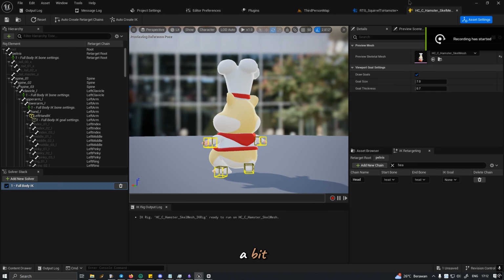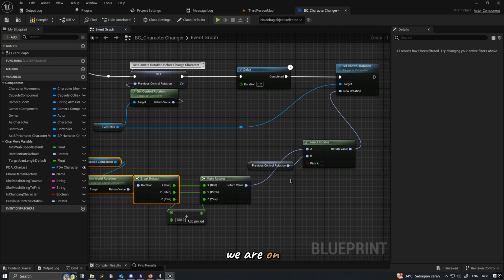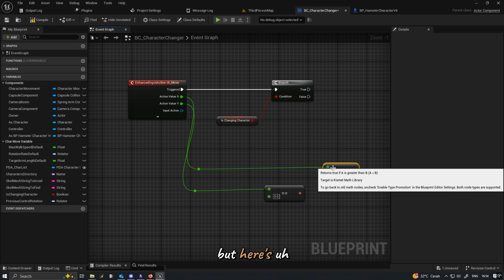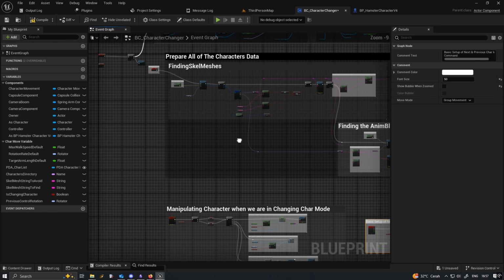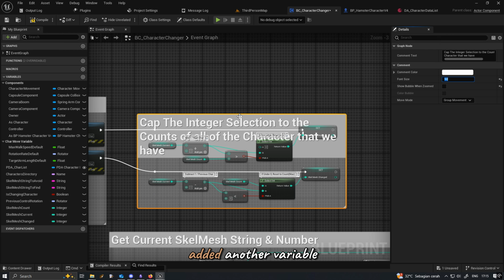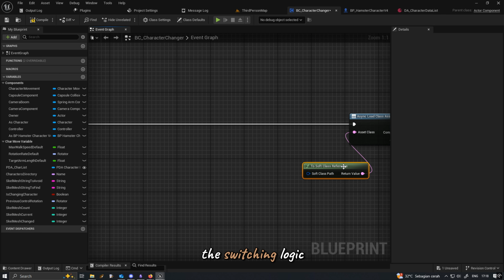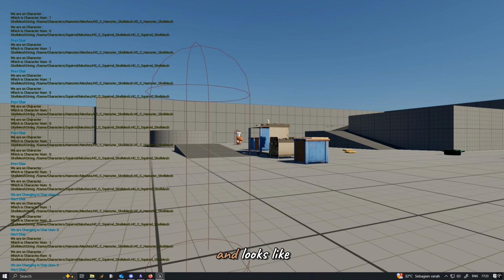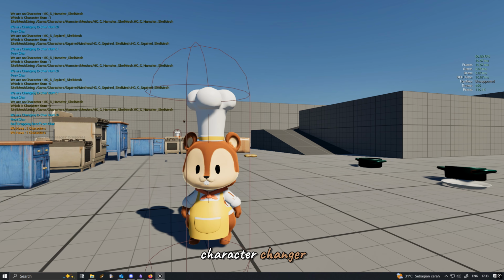Character Switcher Pt 3 - Final! | DevLog 10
This is the final part (Part 3) of the unplanned mini-series where I build the Character Changer System - and this time, it finally works!

Now in Part 3, we bring everything together inside Unreal Engine:
✅ Freezing player movement during character selection
✅ Forcing camera alignment to face the character
✅ Reading left/right input for character scrolling
✅ Switching Skeletal Mesh and ABP dynamically
✅ Handling looping index logic with safety checks
✅ Preventing rapid input and fixing the final bugs

This wraps up the full 3-part series of how I built a working Character Changer System for Hamster Chef.
Next up: polishing the UI to make this system production-ready!

🕒 Timestamps:
00:00 - Intro & Series Recap
00:08 - What’s Left to Finish
00:25 - Freezing Player Movement During Character Selection
01:30 - Locking Character Rotation
02:00 - Camera Alignment with Character
02:40 - Adjusting Camera Distance for Selection Mode
03:06 - Why I Didn’t Use “Disable Input”
04:00 - Handling Left & Right Input with Enhanced Input
05:00 - Input Filtering (Ignoring W/S Movement)
06:00 - Switching Between Characters
08:00 - Fixing Index and PDA Lookup
09:00 - Current Character Index Logic
10:00 - Clamping and Wrapping the Selection
11:00 - Applying the Selected Character & ABP
13:00 - Debugging Issues and Adding Delay
14:30 - Final Fix & Successful Character Switching
15:00 - Wrap-up & Thank You!